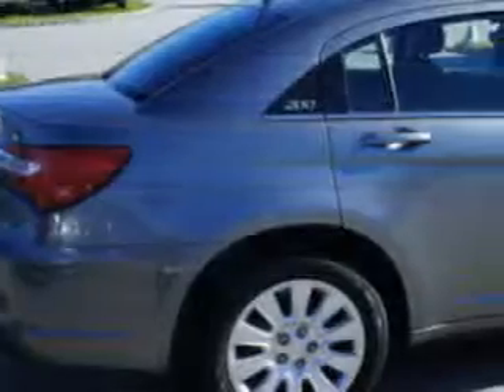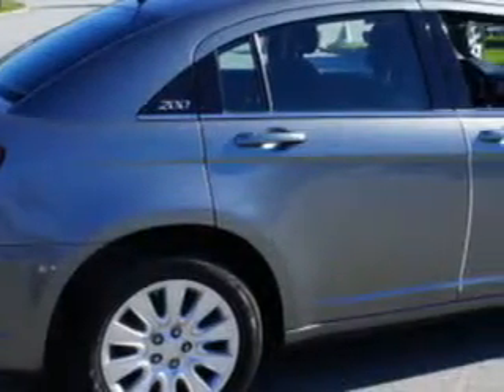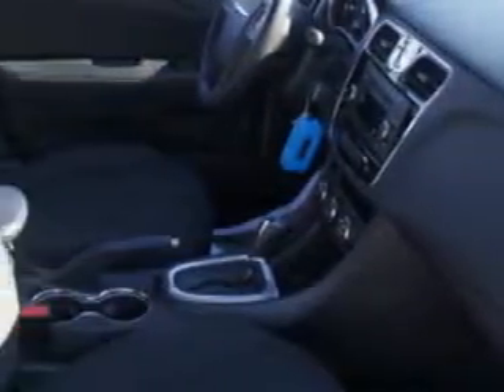Chrysler, Chrysler Jeep Dodge of Warwick- Warwick, NY 10990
Chrysler, Chrysler Jeep Dodge of Warwick you will love this Tungsten Metallic Clear Coat 2012 Chrysler 200, equipped with a 4 Cyl. engine and an automatic transmission with 27,941 miles. enjoy an exceptional 31 miles to the gallon on this great car with features like Tire Pressure Monitoring System, auxiliary audio input, touring suspension, on steering wheel audio and cruise controls, heated outside mirrors, and much more. Enjoy the drive and have peace of mind in this 2012 Chrysler 200. see us at Chrysler Jeep Dodge of Warwick today!

miles- 27,941

vin- 1C3CCBAB7CN104433

Chrysler Jeep Dodge of Warwick

185 Route 94 South

Warwick, New York 10990